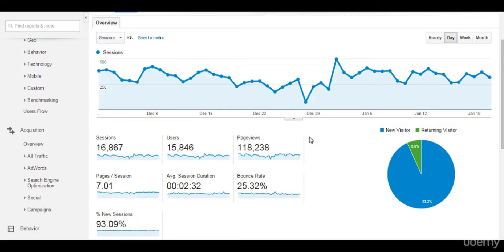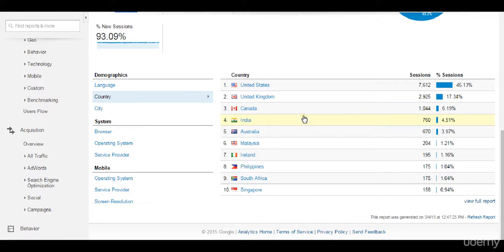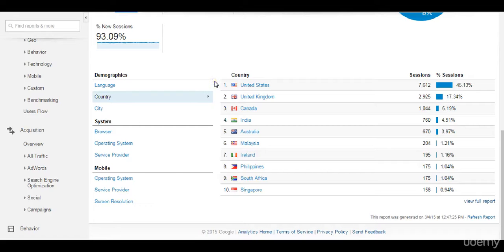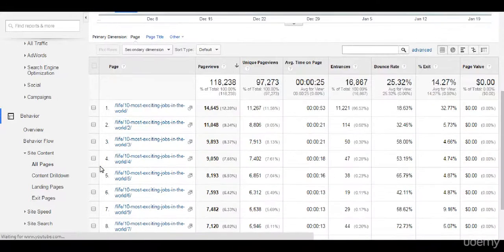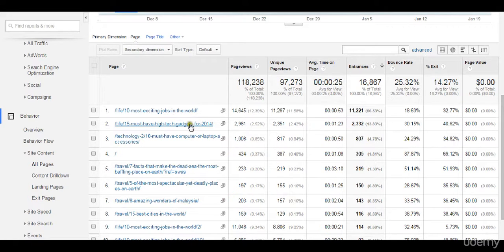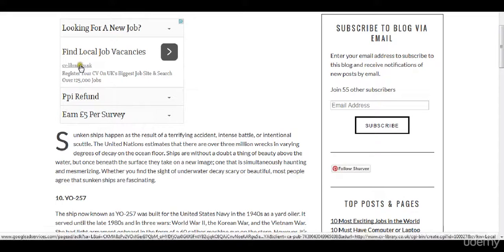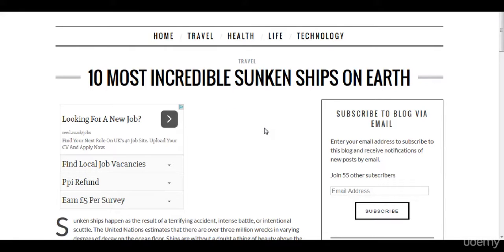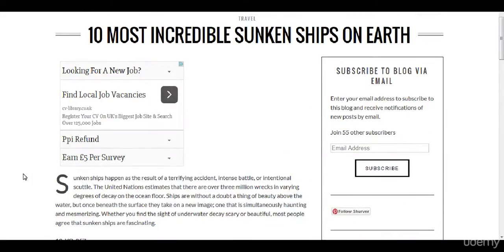Cost Per Click CPC